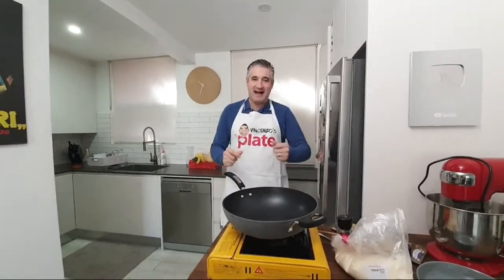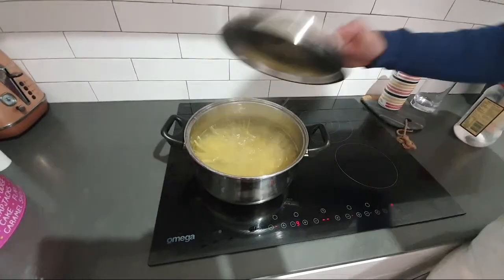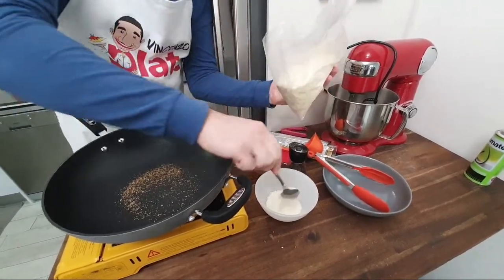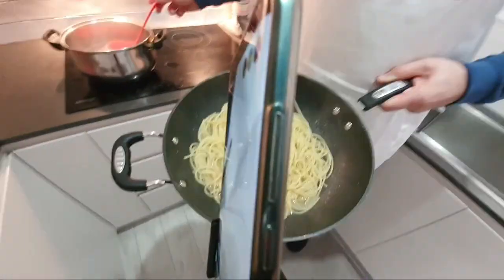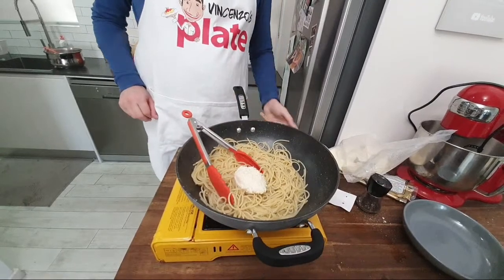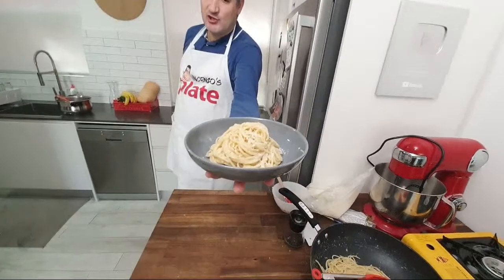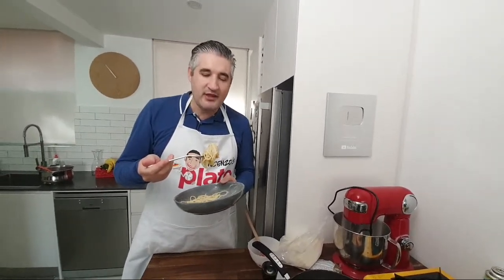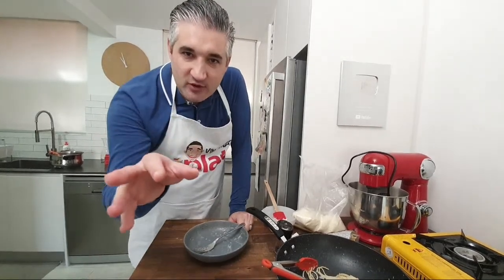🔴 Real SPAGHETTI CACIO E PEPE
Today we are making a super easy real spaghetti cacio e pepe recipe. Cacio e pepe is a traditional pasta from Rome and it's loved by the entire world. Let's make this pasta masterpiece together.

These are the ingredients you need to make Cacio e Pepe:

INGREDIENTS:
300gr – 10.5oz  Spaghettoni (thick spaghetti)
200g – 2cups Pecorino Romano (grated)
Pepper
Rock Salt
3L water (12.8cups)

UTENSILS:
1 medium sized deep bowl
Fork
Spatula
Mixing bowl
Large pot for boiling pasta
Medium size fry pan